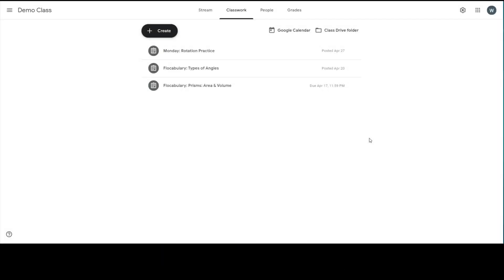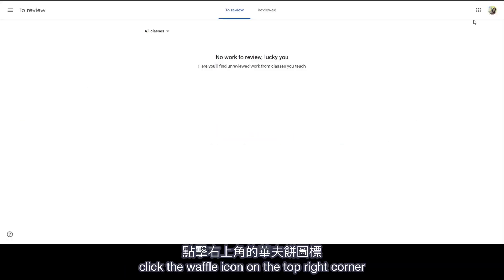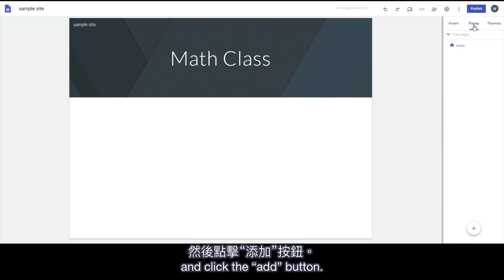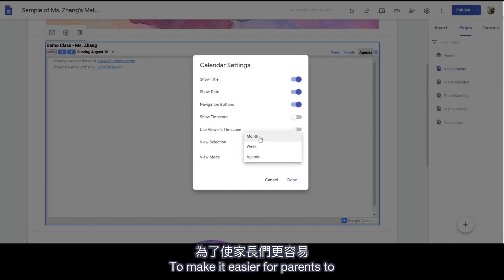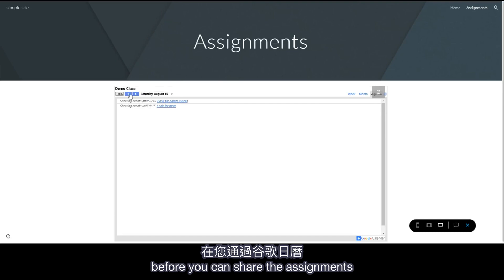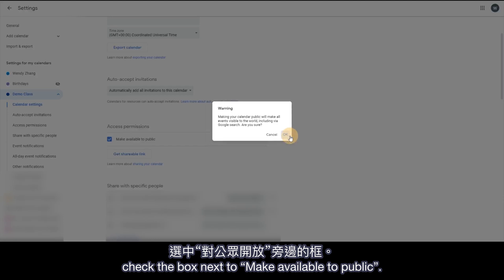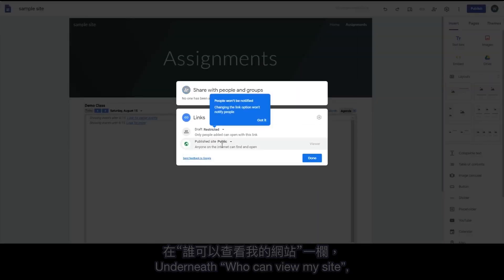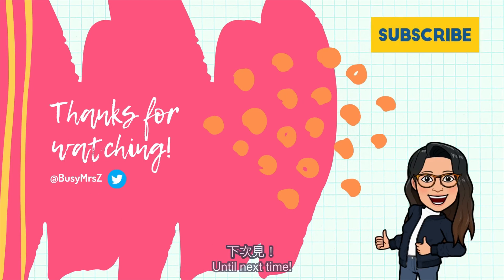How to Share Google Classroom Assignments with PARENTS | No Login or Sign-up Required 如何與家長分享谷歌教室功課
How to Share Google Classroom Assignments with PARENTS | No Login or Sign-up Required | Without Creating an Account
中英字幕 Chinese and English Subtitles
如何與家長分享Google教室功課 | 家長不需要登陸或者註冊賬號

➼How to Design Animated Goggle Sites Buttons and Banners on Canva | Add and Link Buttons to Pages

When I started remote teaching one of my struggles was to share google classroom assignments with parents because there was no option for me to add them to google classroom.
Recently I found a way to share assignments to them without asking them to log in their kid's account or create a google account. Basically you just need to put your class calendar on a google site under the same google account. You also have to make sue the calendar is shared to public.
I made this video to teach my colleagues how to do that. I hope it helps you too.